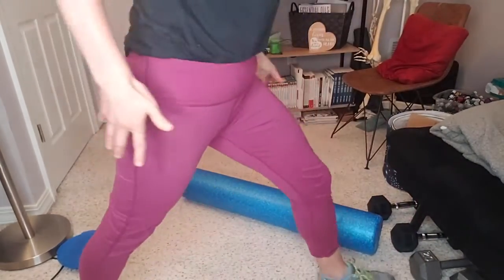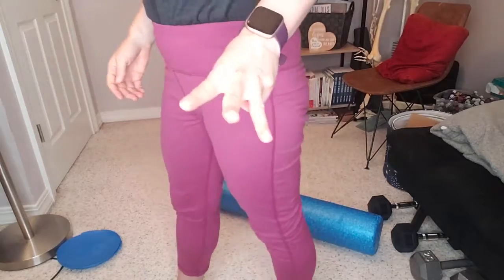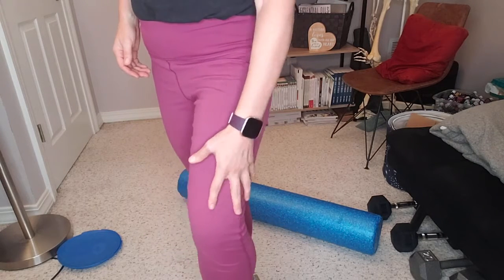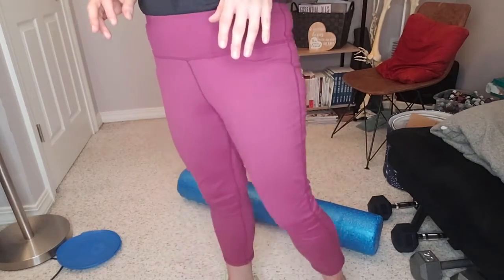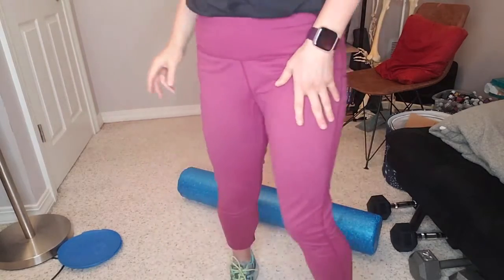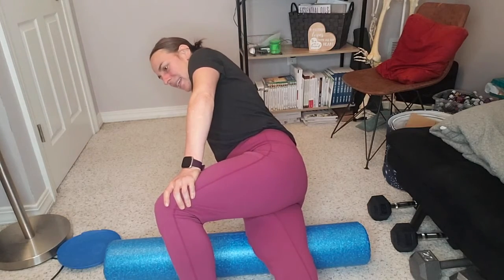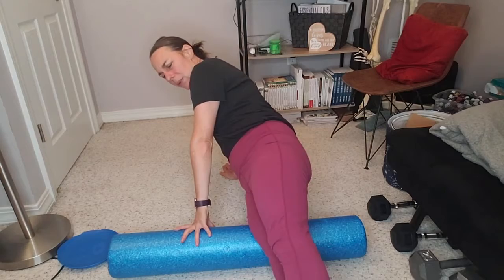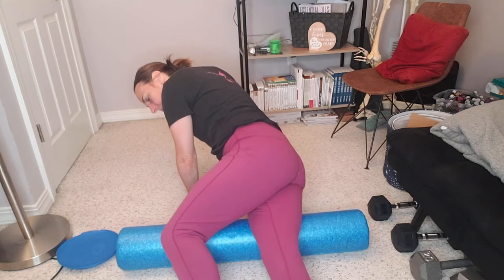Tight Muscles That Can Cause Low Back and Knee Pain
In this video, Dr. Mary Starr shares three stretches and movements that can be helpful to reduce low back and knee pain.